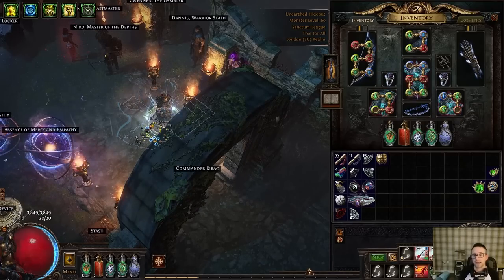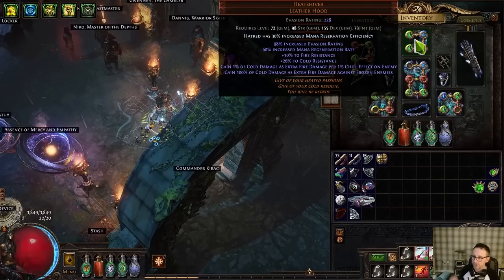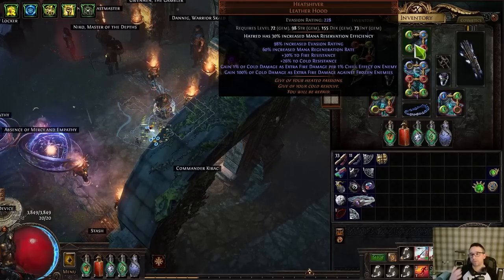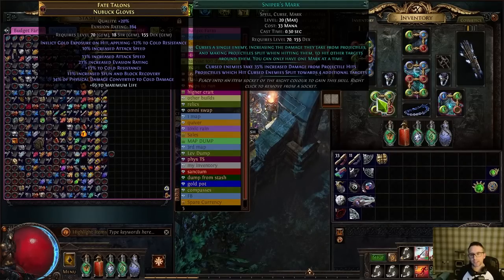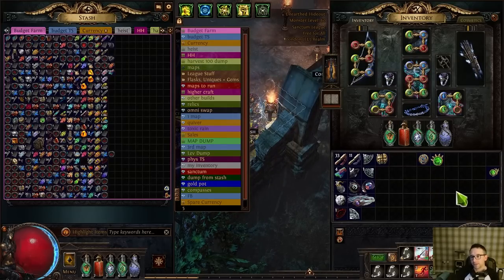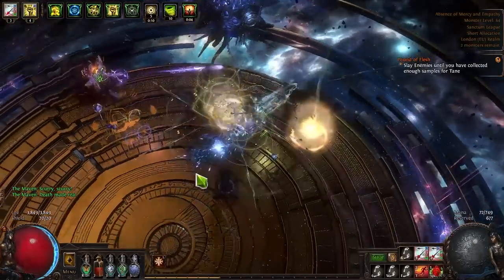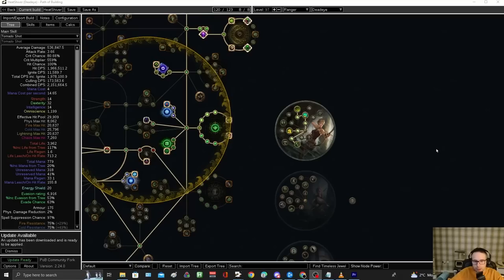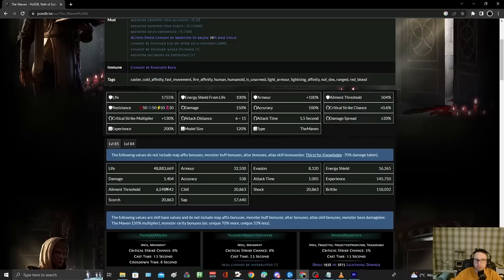Heatshiver Pros & Cons for Tornado Shot Build Path of Exile 3.20 Sanctum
Please share any ideas you have or stuff you know works that I may have missed as would love to find more ways to get more consistent freezes without insane budget

Crafting Gloves: Pretty sure the best way to craft cold convert gloves with spell suppression and 30% convert+ is just to buy fractured spell suppression base and spam veiled chaos orbs until you unveil cold then craft life, so actually they are not that expensive as it is a fairly common unveil